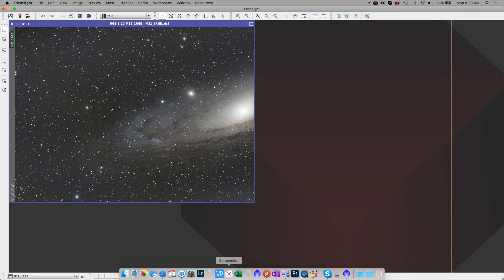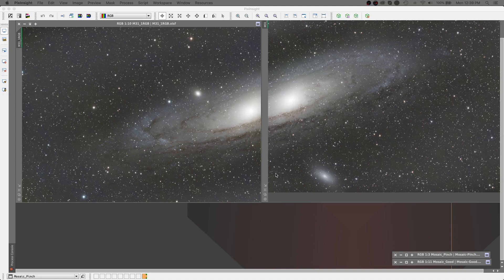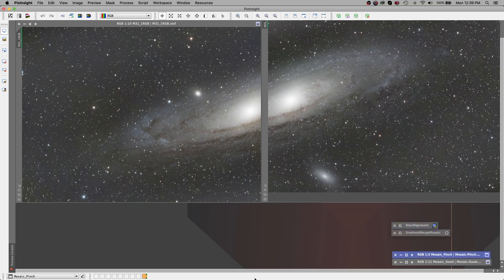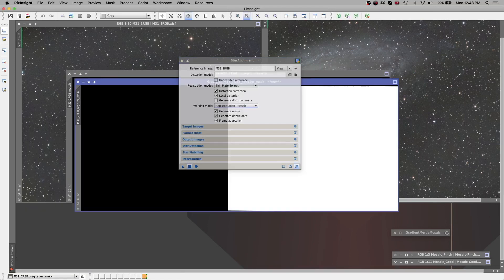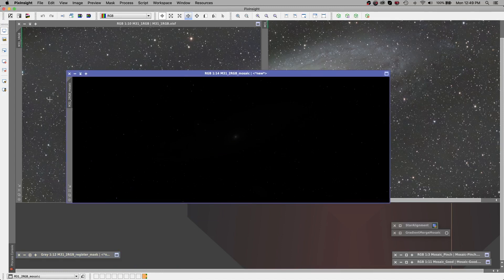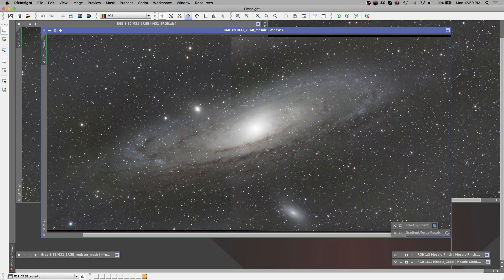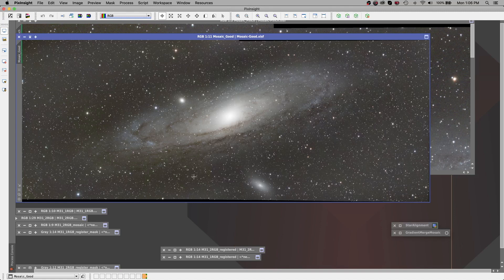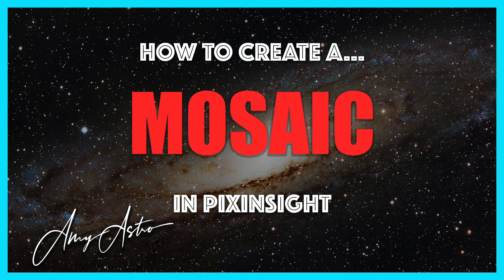PixInsight - How to Create a MOSAIC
Today we will create a 2 panel mosaic of the Andromeda Galaxy with PixInsight.  I will show you this is as easy as One, Two, Three steps.  You will be creating your first mosaic in no time.

Gear I use:
Must Have Setup Gear Compass